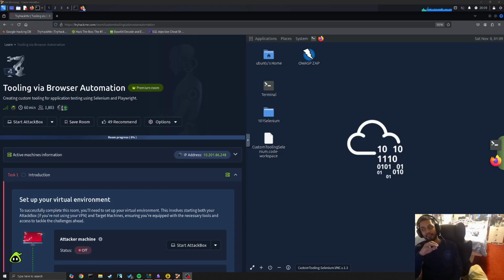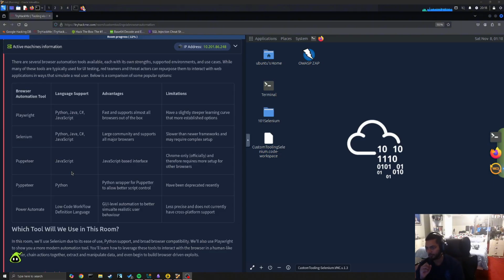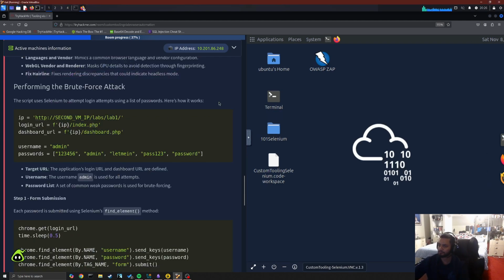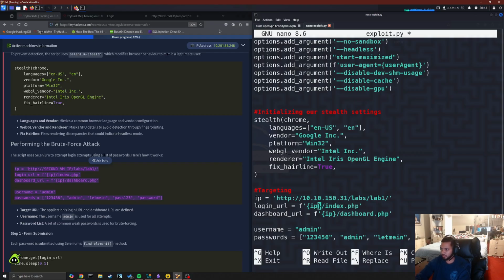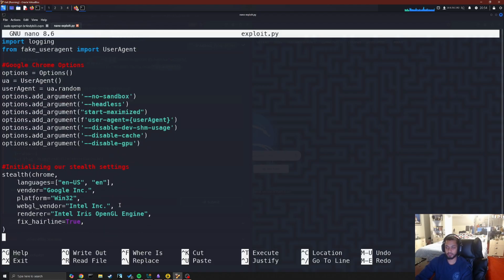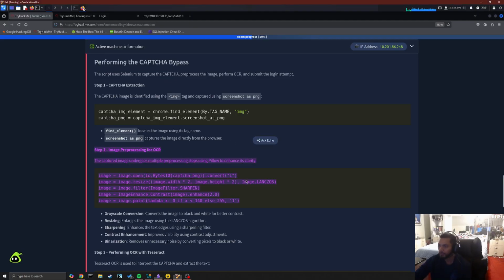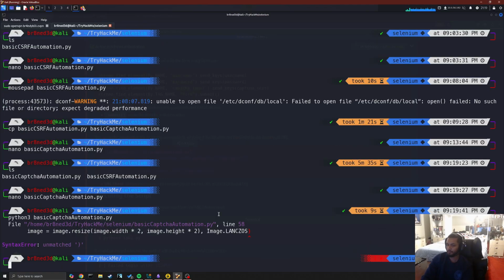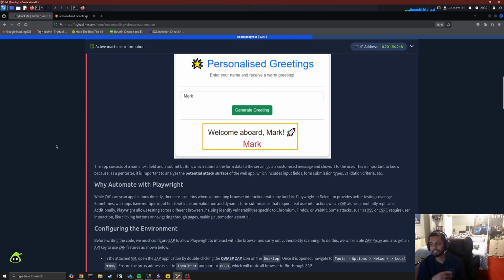Zero to PRO Ethical Hacker: Day 46 - Brute Force with Captchas!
Today we learn about Selenium, PILLOW, and Pytesseract and how we can start brute forcing captchas utilizing OCR.